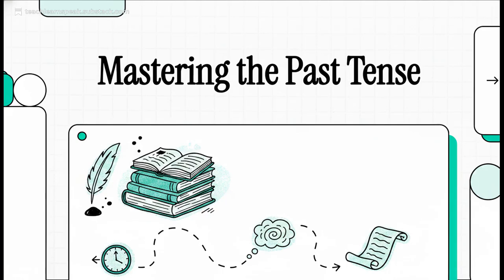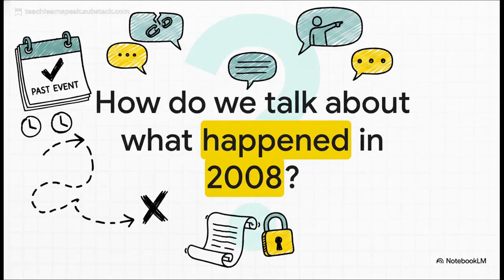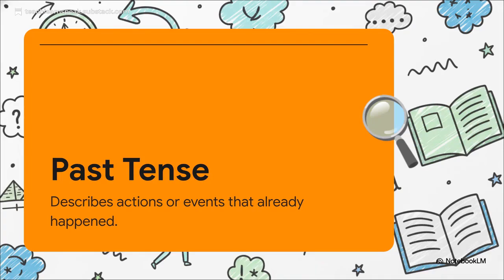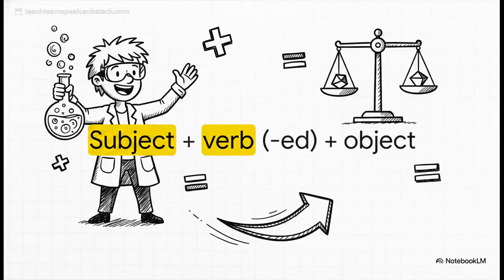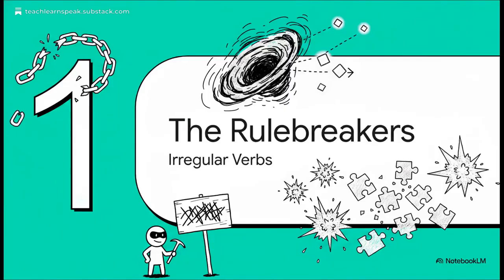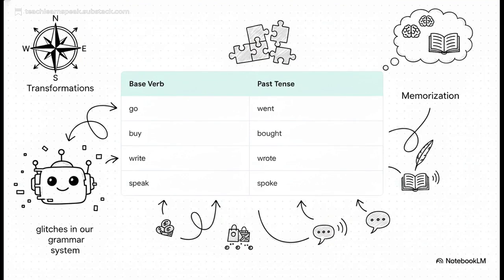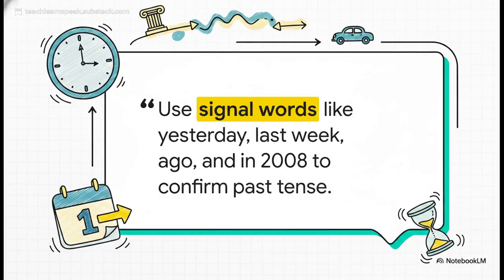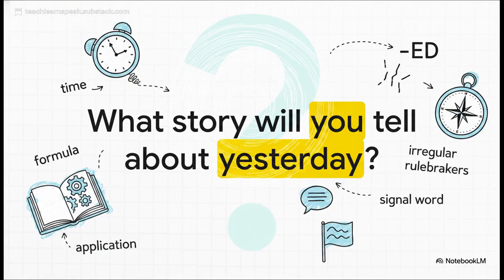English 101: Wk 7 Learn English with Confidence Review: The Key to Learning Past Tense in Minutes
The Key to Learning Past Tense in Minutes with Spanish & English Assignment

Are you unsure of where you should be learning English? You are in the right place.
Watch part A to this video and complete the assignment below:
Practice A
Can you fill in the assignment?
Yesterday, Maria ______ to the supermarket and ______ some fruit.

A) go / buy
B) went / bought
C) goes / buys
D) gone / bought

What was your answer?
Check
he correct answer is B) went / bought.

We use the past simple tense because the sentence starts with “Yesterday”, which shows that the action happened in the past.

The past of go is went (irregular verb).
The past of buy is bought (irregular verb).

The other options are incorrect because:

A) go / buy  These are base forms (present tense), not past.
C) goes / buys These are present simple forms (he/she/it), not past.
D) gone / bought  “Gone” is a past participle, and we use it with have/has/had (for example: has gone), not alone in past simple.

So, the correct past simple sentence is:

Yesterday, Maria went to the supermarket and bought some fruit.

Practice 2.
Párrafo de práctica (Lee e identifica los verbos en pasado)

El fin de semana pasado, Carlos visitó a su abuela en un pequeño pueblo. Viajó en autobús el sábado por la mañana. Cuando llegó, su abuela cocinó un gran almuerzo para él. Hablaron sobre la familia, vieron la televisión y jugaron a las cartas por la tarde. El domingo, Carlos ayudó en el jardín y limpió la cocina antes de regresar a casa. Se sintió muy feliz después de su visita.

Practice Paragraph (Read and identify past tense verbs)

Last weekend, Carlos visited his grandmother in a small village. He traveled by bus on Saturday morning. When he arrived, his grandmother cooked a big lunch for him. They talked about family, watched television, and played cards in the evening. On Sunday, Carlos helped in the garden and cleaned the kitchen before he returned home. He felt very happy after his visit.